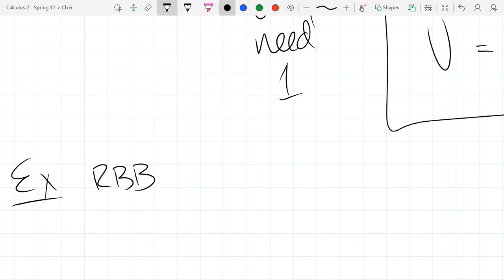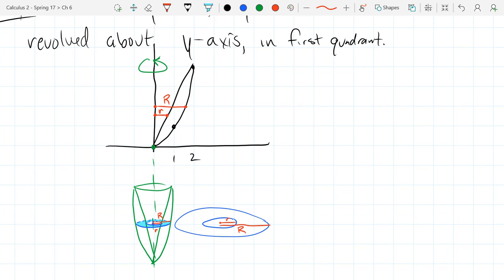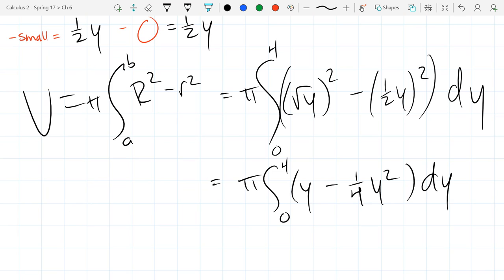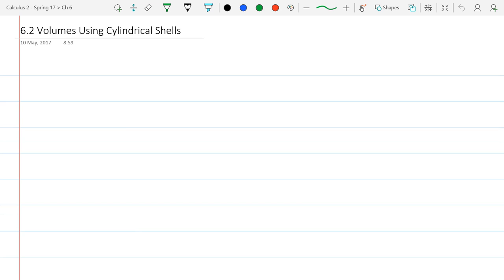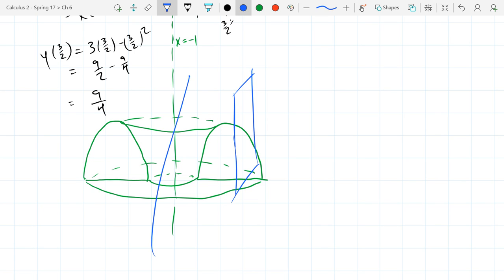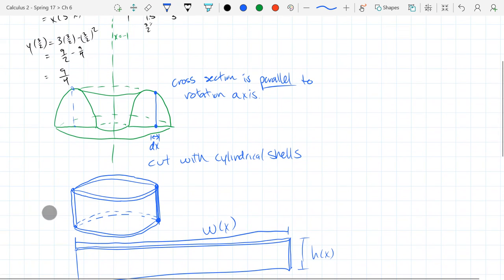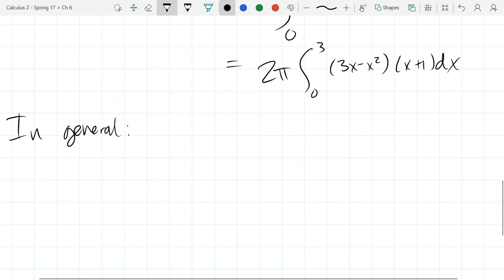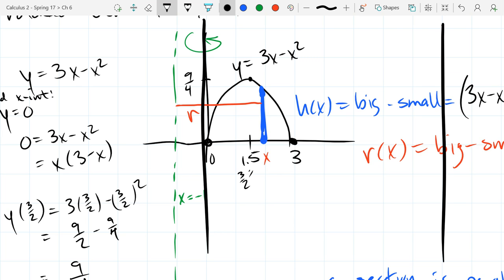Chris C's Calculus 2 lecture 2017 05 11 09 02 25